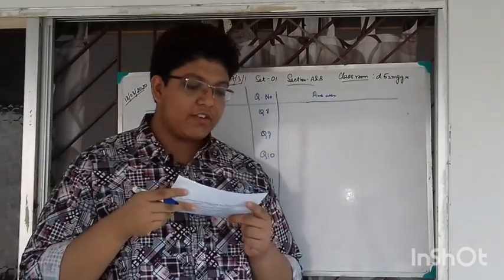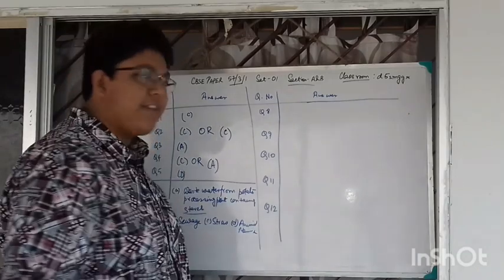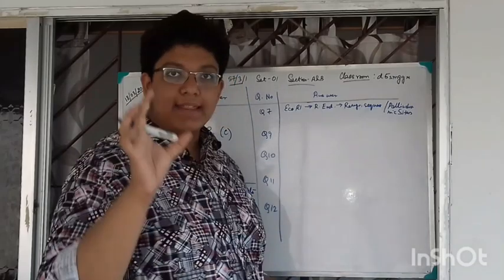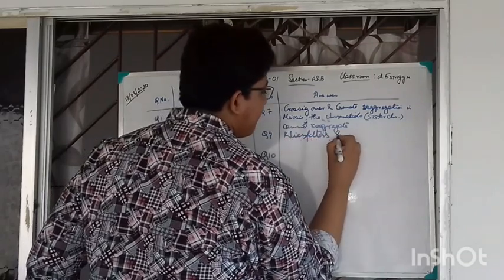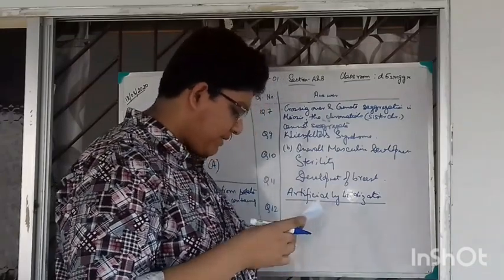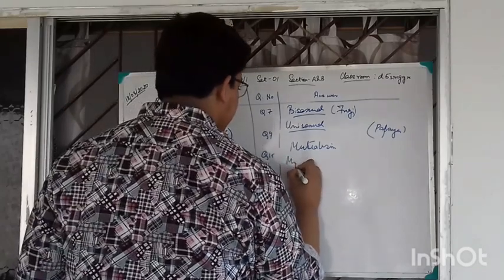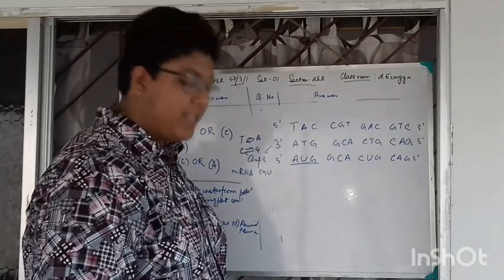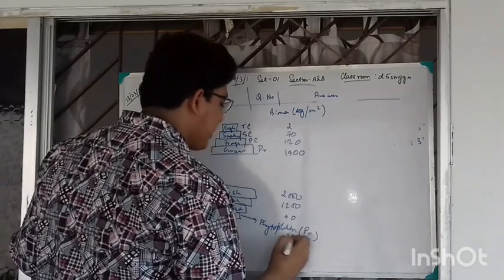CBSE BIOLOGY 2020| CODE: 57/3/1| SOLUTIONS| SECTION A AND B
So wishing you a very safe and happy day.
First of all stay safe and keep others safe from this epidemic novel Corona virus. Wash your hands with soap and sanitizer regularly

Here comes the third episode where I will solve the CBSE 2020 BIOLOGY (044) question paper minutely with all the details possible.
Hope you guys have done excellent in your exams  and all aspires to get a 90+. In case any doubt either comment me below or join my google classroom with code d5smggr.

This video and the next two videos will be based on paper solving of the paper code 57/3/1. This video deals with detailed solution of Section A and B. The next videos will deal with the rest of the sections.

The continuation of the previous set that is 57/2/1 Sec A B and C will be uploaded after I complete this set. This is done due to a special reason.

If you have not watched my previous video please do so. The link is given below
Thank you and all the best for your forthcoming and the last examination though remaining exams have been postponed after 31st March.